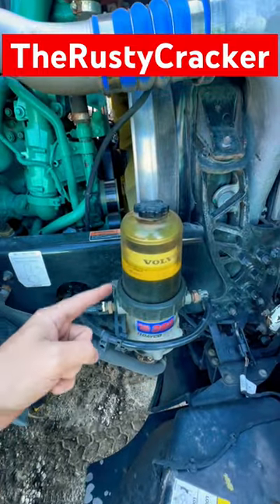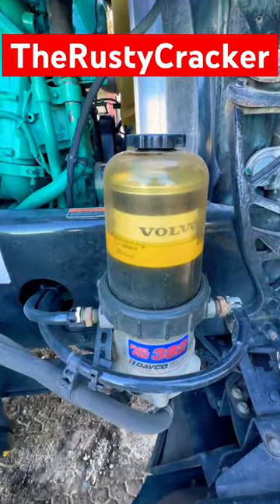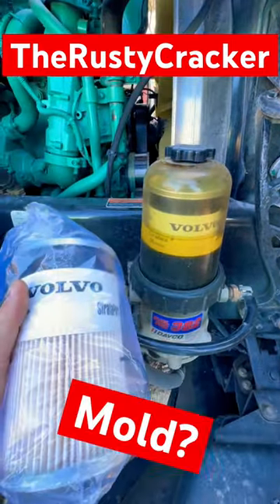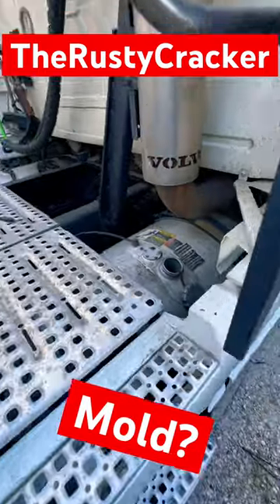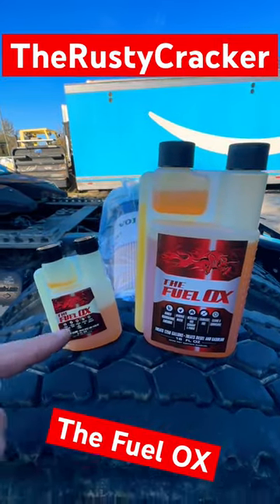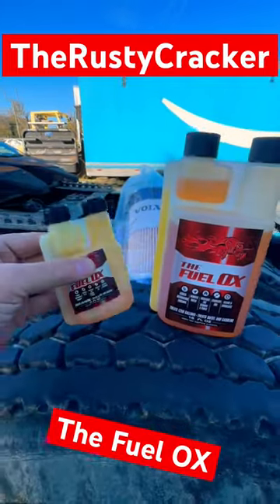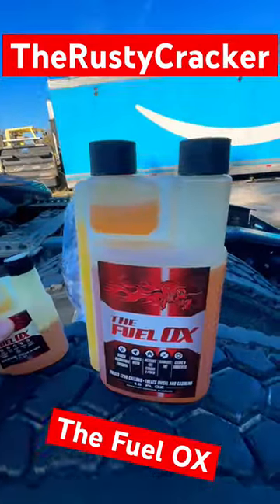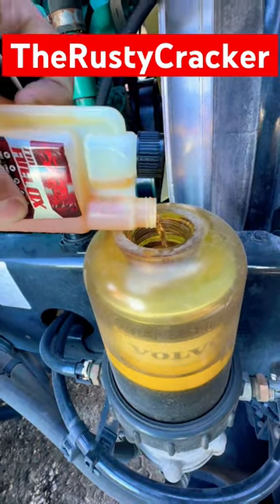Diesel Fuel Filter KEEPS CLOGGING UP!